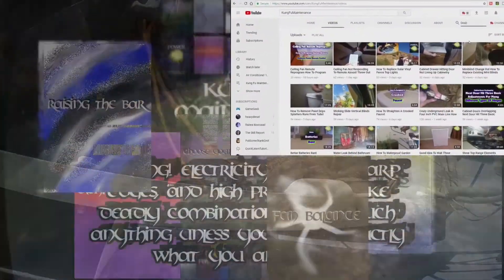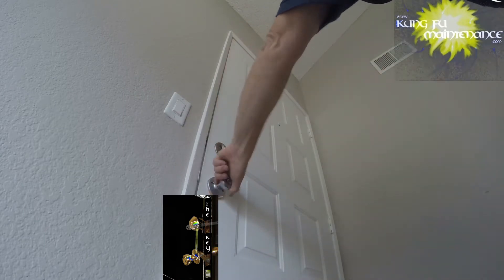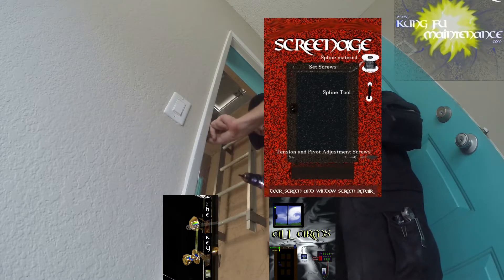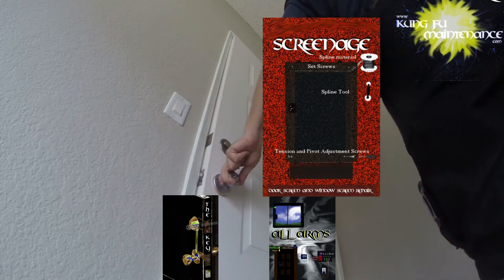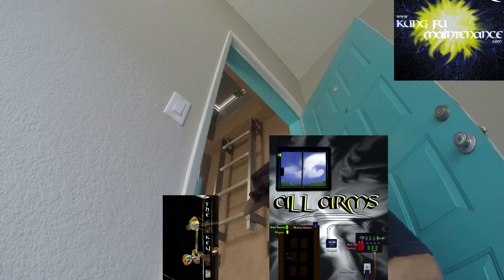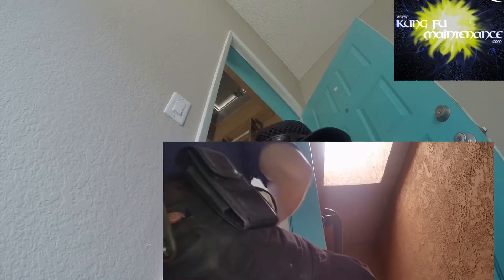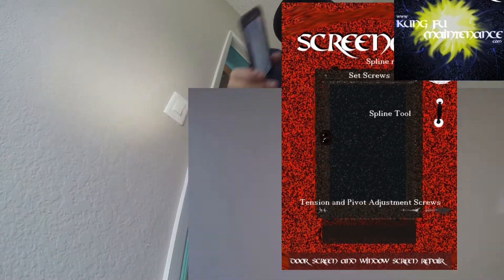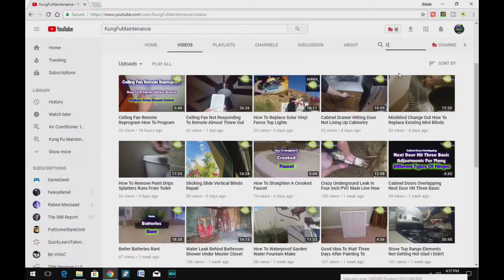Deadbolt Hard To Lock Rubs On Strike Plate Quick Trick Work Out To Make Latch Close Easier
Kung Fu Maintenance shows Deadbolt Hard To Lock Rubs On Strike Plate Quick Trick Work Out To Make Latch Close Easier
Deadblot Hard To Lock Rubs On Strike Plate Quick Trick Work Out To Make Latch Close Easier